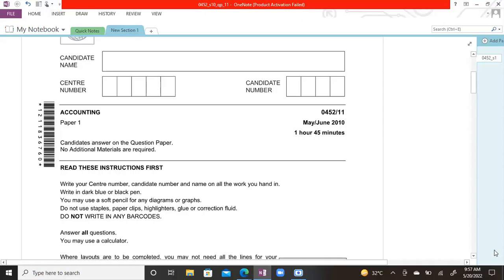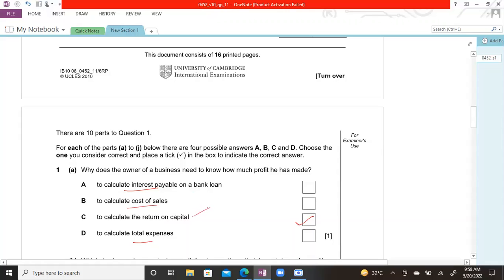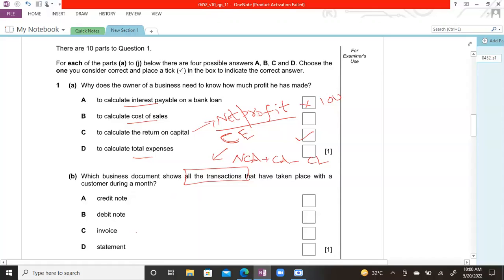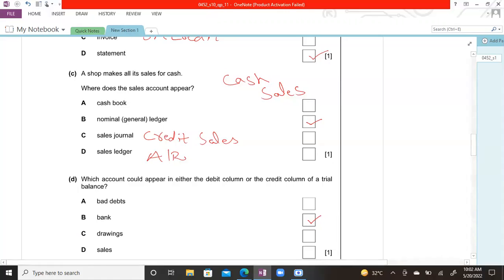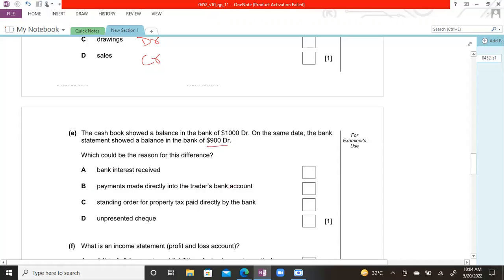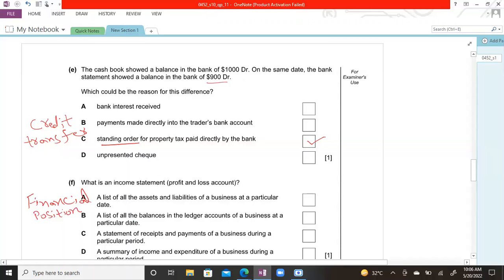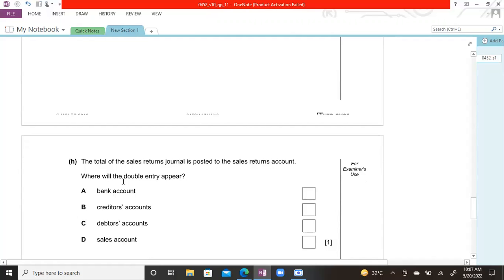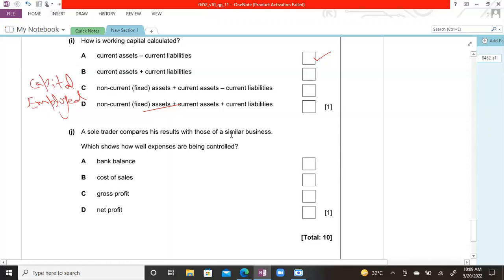Solved Paper 0452/11/M/J/2010